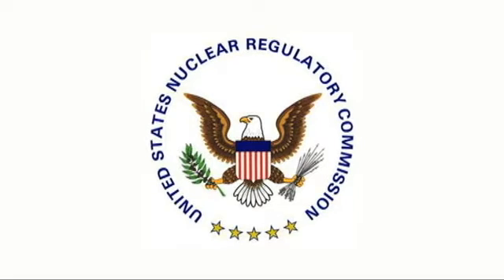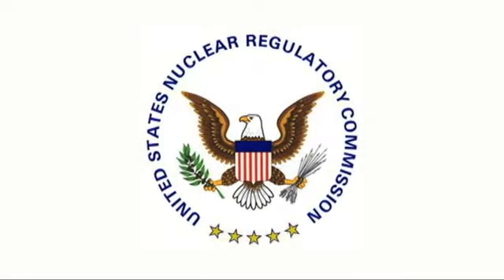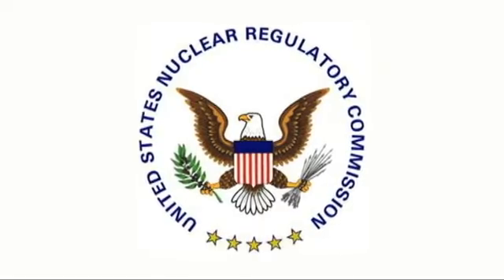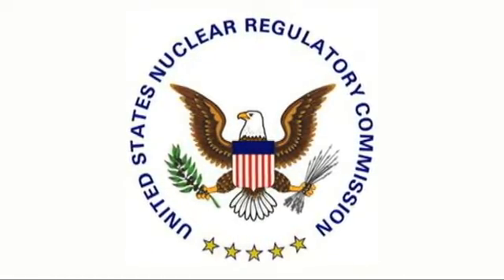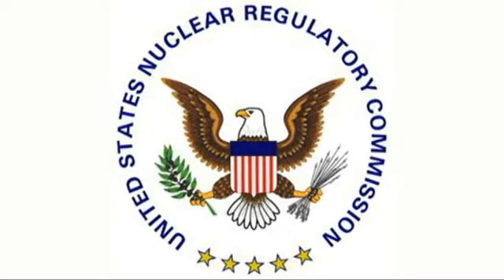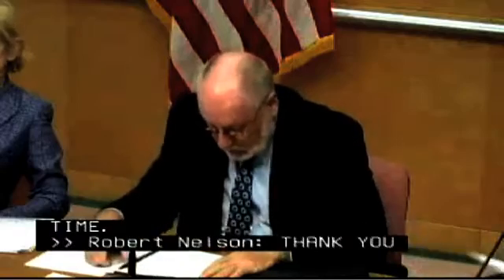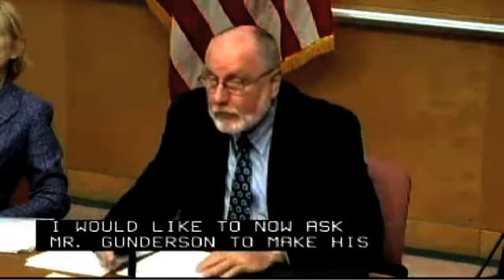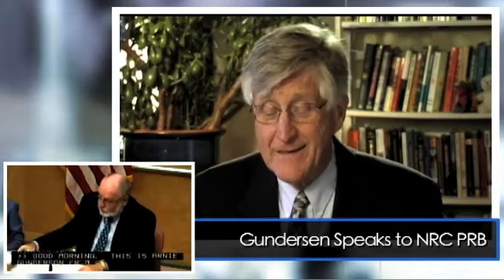Post Fukushima and our Nuclear reactors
All the King's Horses and All the King's Men

Concerning safety of all nuclear reactors in the USA